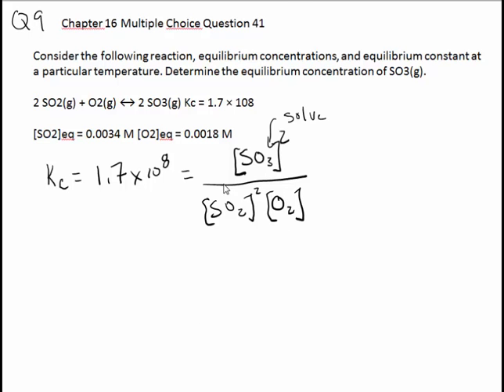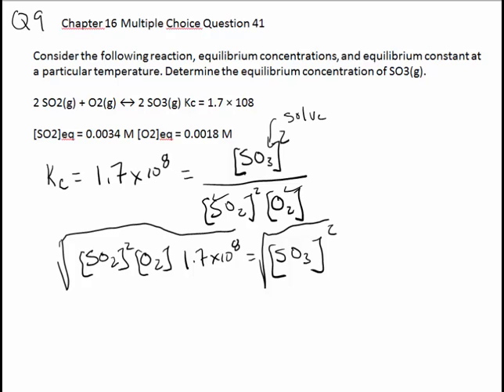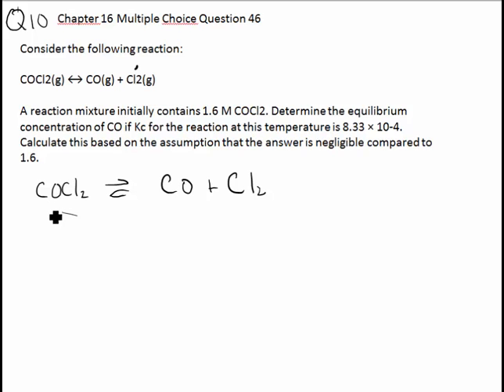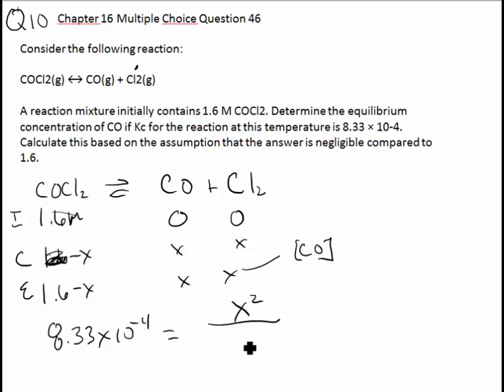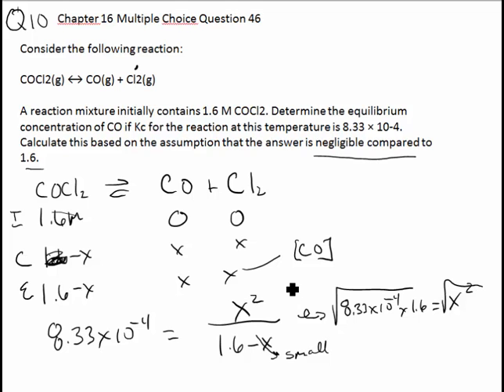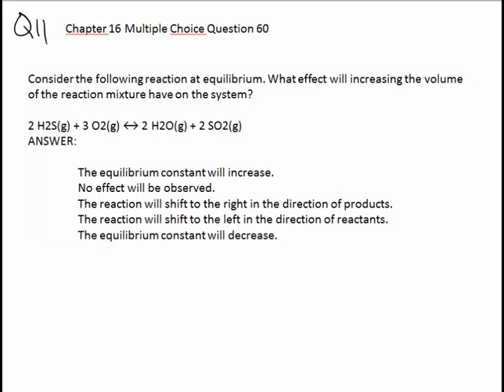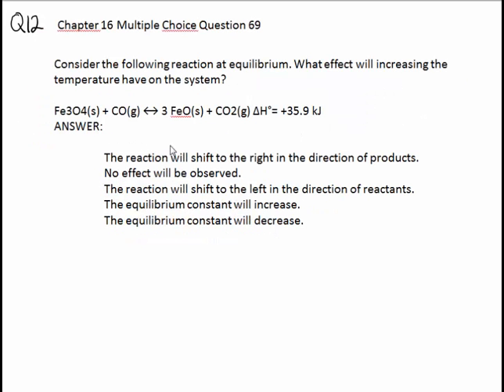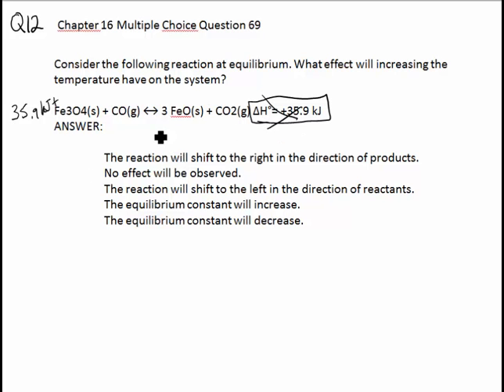2015S GHW 3 Prob 9-12